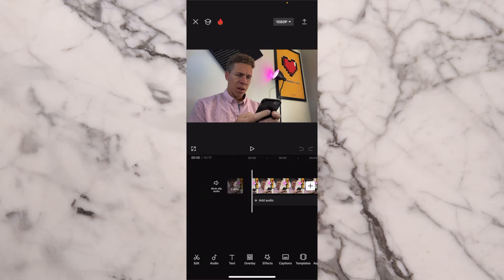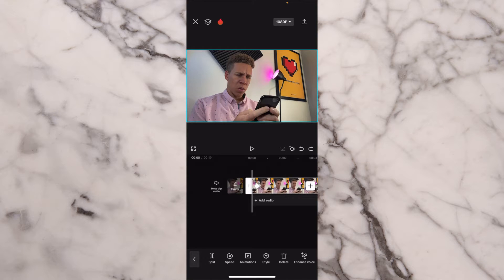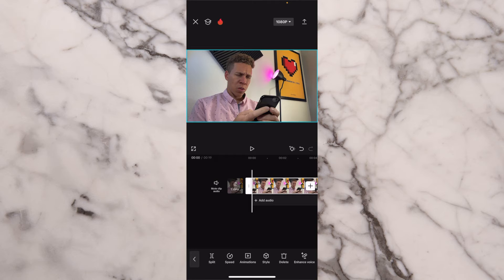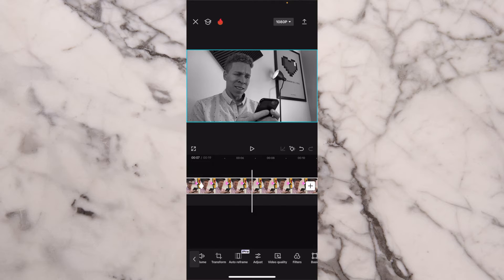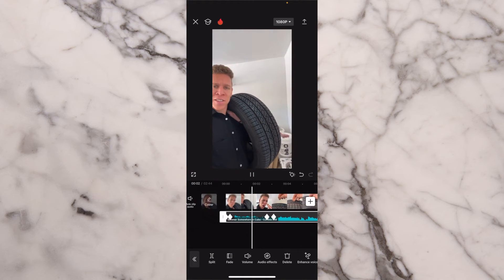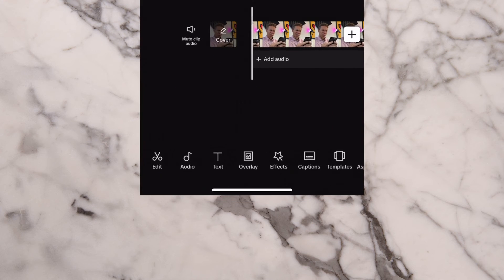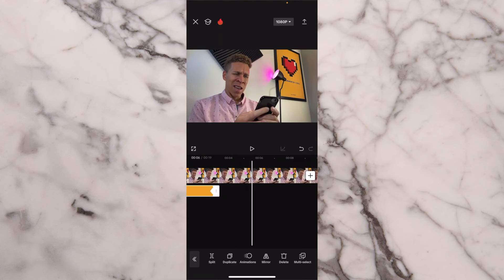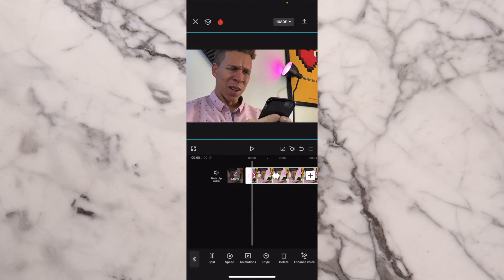7 Keyframe Effects to Use in CapCut and Achieve Keyframe Mastery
Keyframes are going to allow you to achieve effects in your videos that you normally couldn't with simple camera movement.

And with CapCut you have almost unlimited options with what you can do with your videos.

These 7 keyframe effects are going to be free for you to use while at the same time making your videos instantly better in the press of a few buttons.

Want to Master Capcut? Sign up to get notified of my upcoming Course.